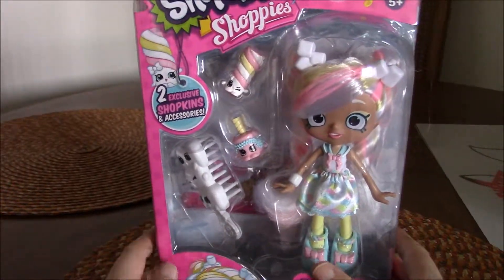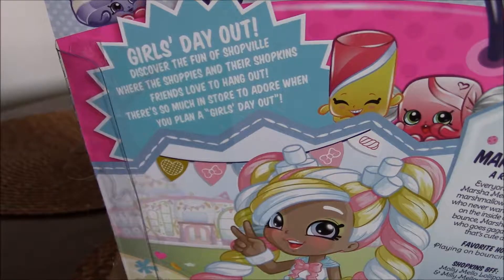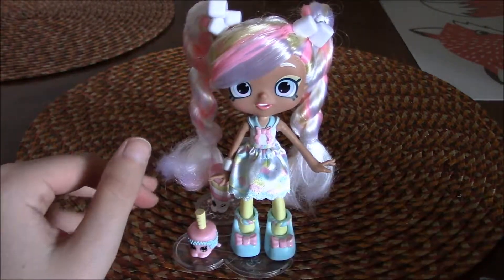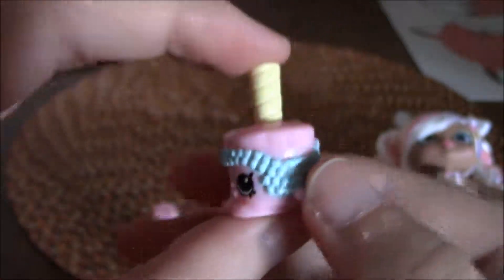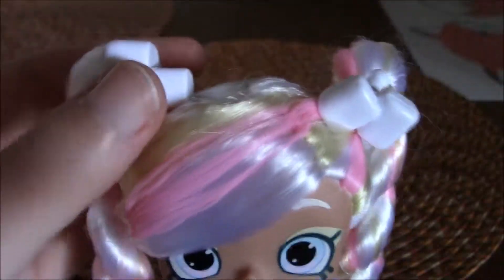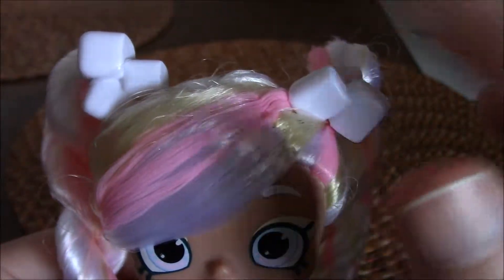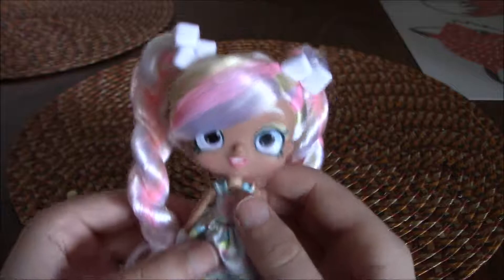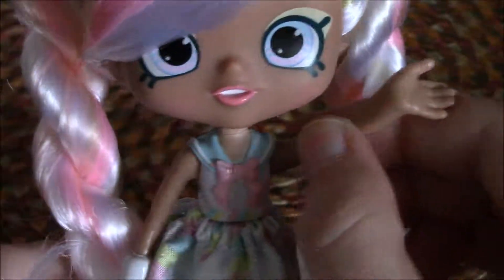Shopkins Shoppies: Marsha Mello Review!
I love marshmallows so getting this shoppie was a no brainer!